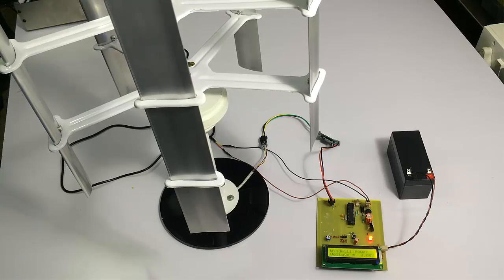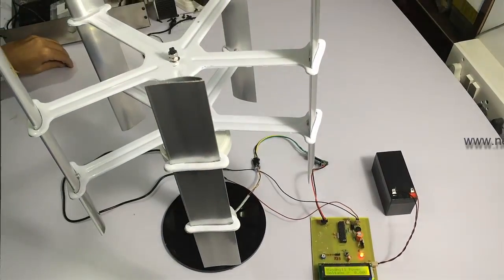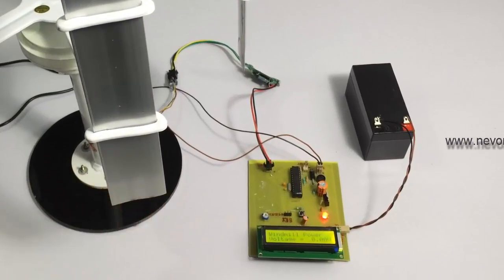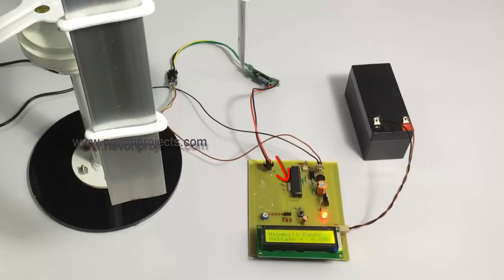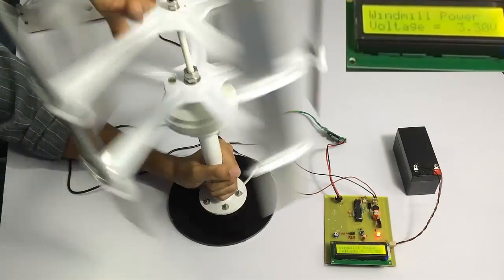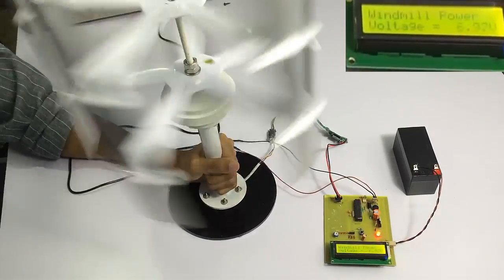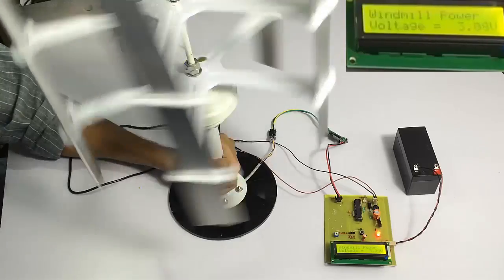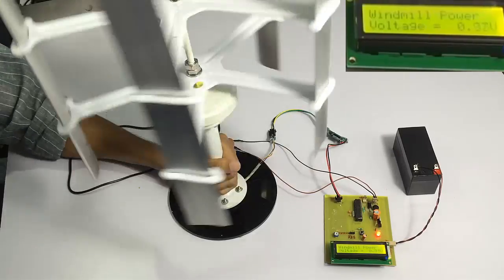Mini Windmill Power Generation Project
System demonstrates an efficient windmill designed to generate power from wind in any direction with microcontroller circuit for voltage display and battery charging